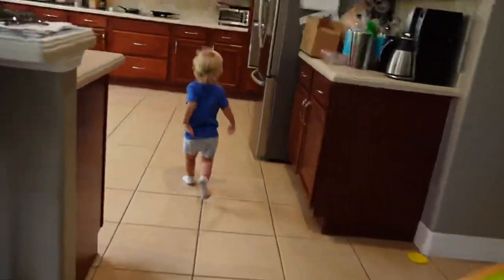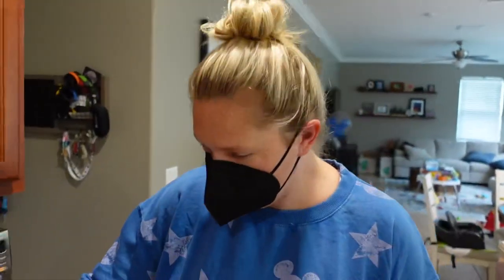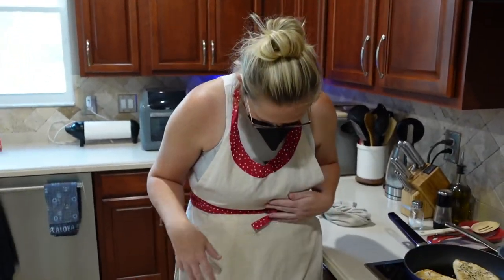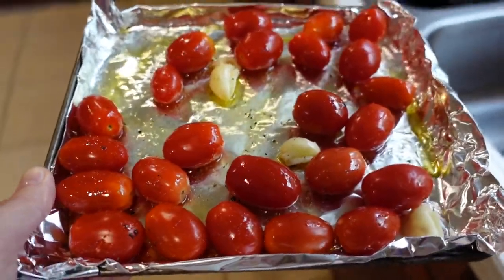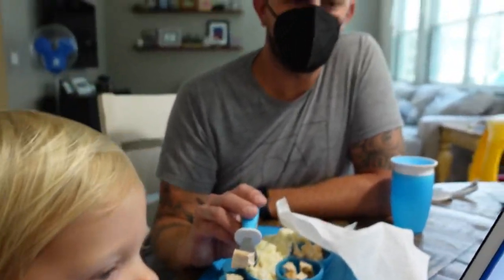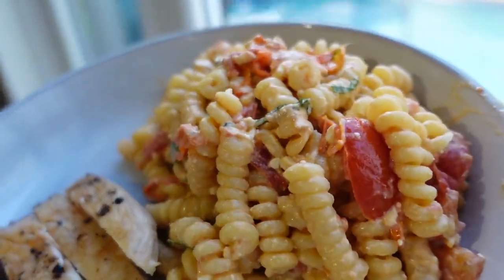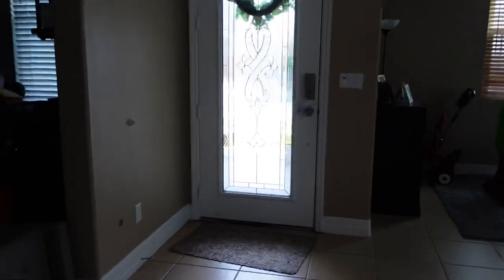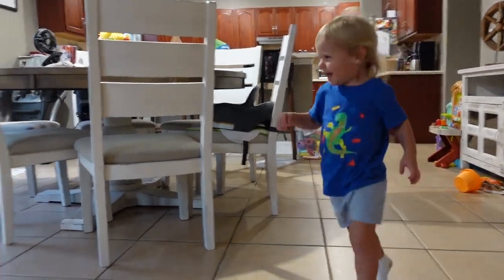Making The Tik Tok Feta Pasta, Cute Buddy Time & What We're Watching Now! | Quarantine Home Vlog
In today's home vlog we make the tik tok famous feta and tomato pasta and talk about our thoughts on American Horror Story Double Feature so far. The pasta was so super easy to make and was really good! We liked it as a side rather than a main dish and it went really well with the sautéed chicken we made. Then we ended the night with a little TV talk. We binged all of AHS and gave our thoughts about it and what we thought might happen in the second half. Of course we also had some fun Jackson playtime, he's the cutest and we're so happy that even though we're quarantining, we get to spend all this time with him at home. We're definitely trying to make the most of it. We hope you had fun hanging out with all of us at home today!

The one where we show you some of the Disney art we bought from our Riviera Resort stay!
Our Riviera staycation check in day where we show the art kiosk where you buy the art!